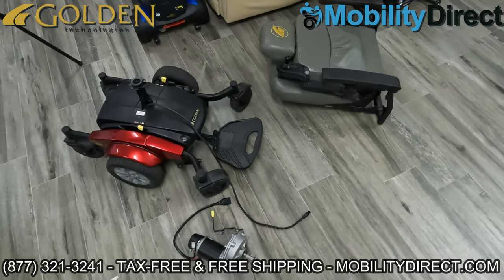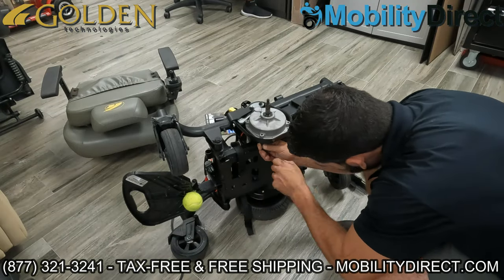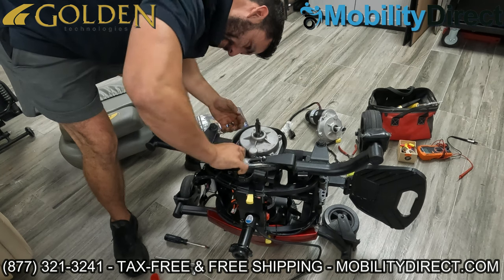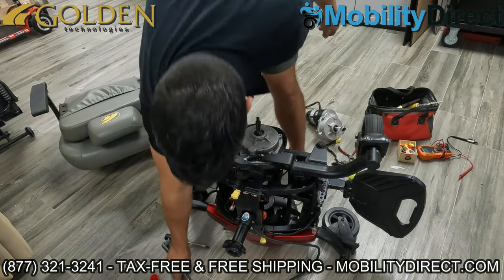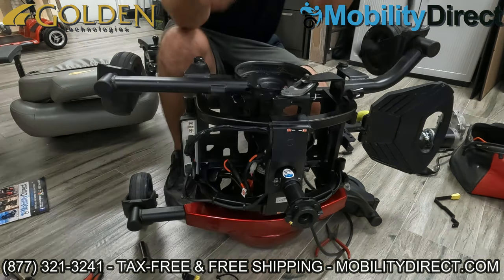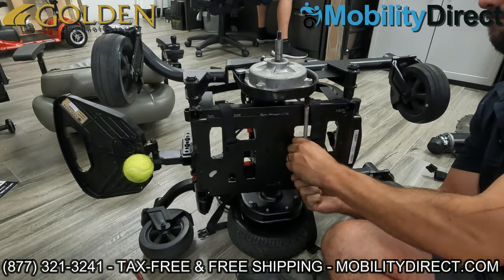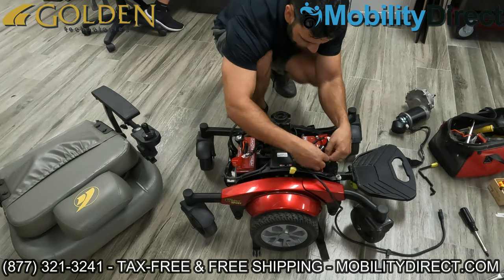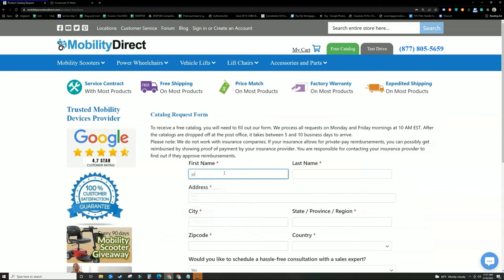🛠️ How to Replace a Motor on a Compass Power Wheelchair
In this video, you'll learn how to replace a motor on a Compass power wheelchair which is made by Golden Technologies. It's not an easy task, but with this video, you should be able to follow along and get the job done. We offer parts for this product at the best prices and fast shipping.